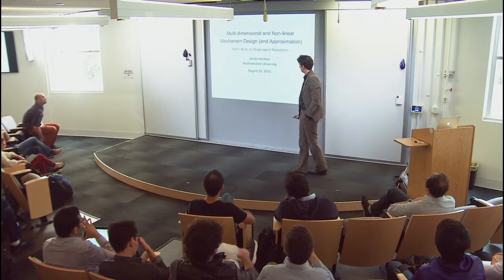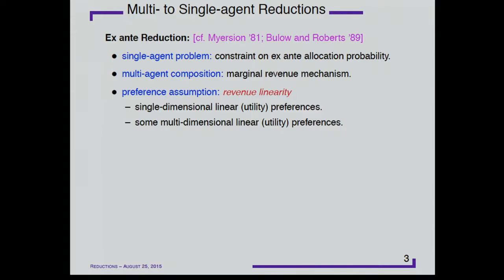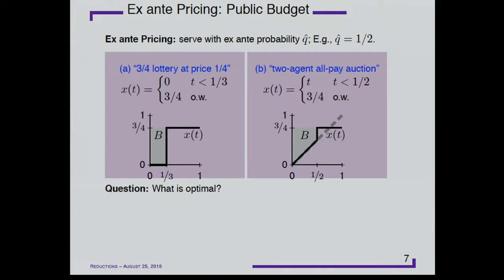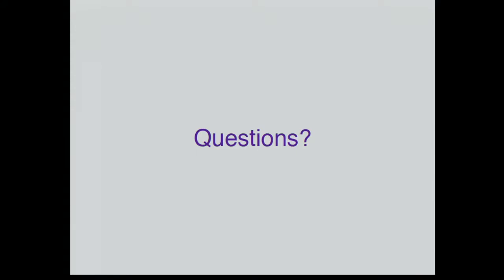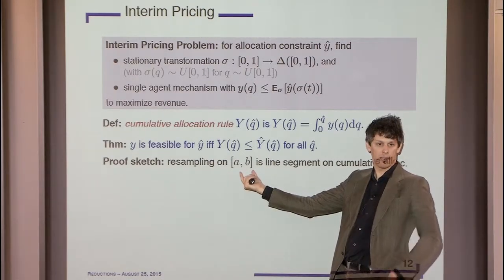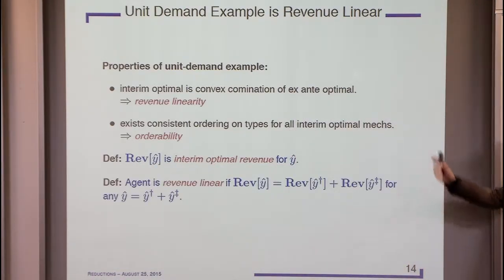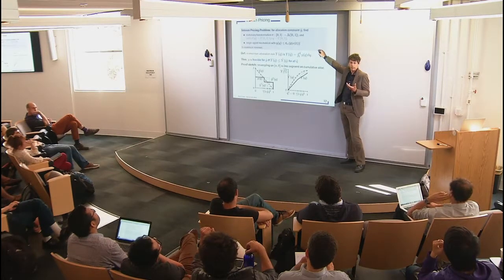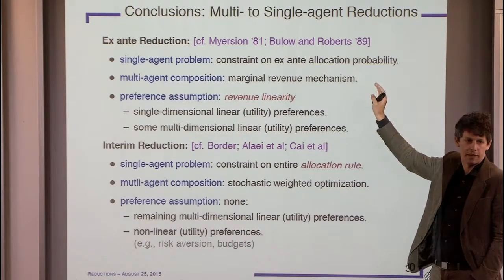Multi-Dimensional and Non-Linear Mechanism Design and Approximation I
Jason Hartline, Northwestern University
Economics and Computation Boot Camp